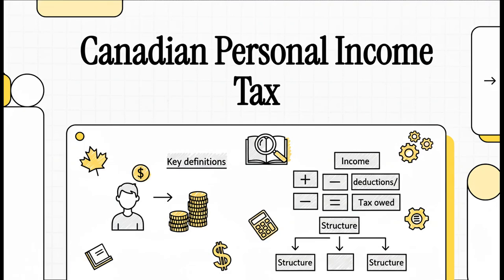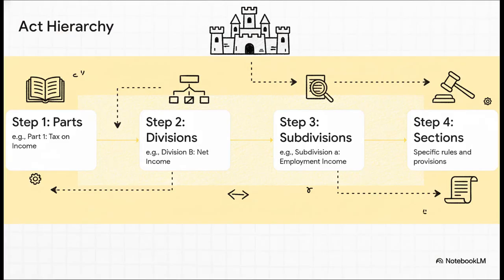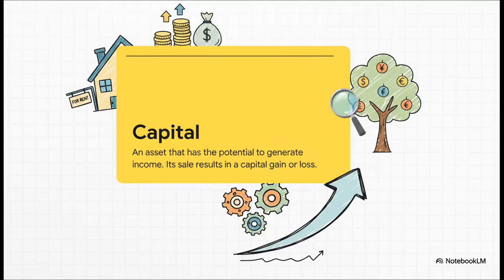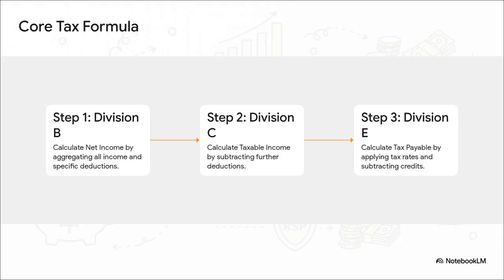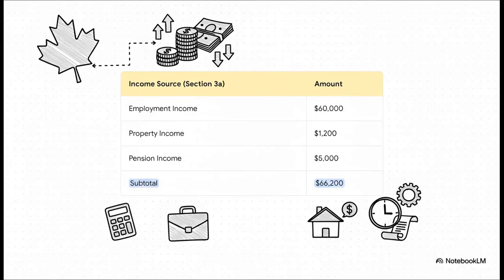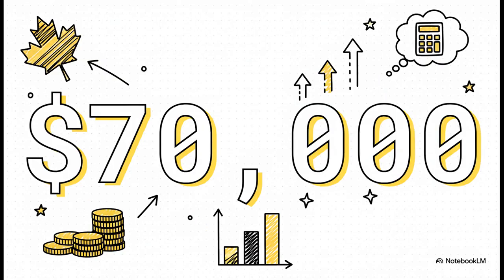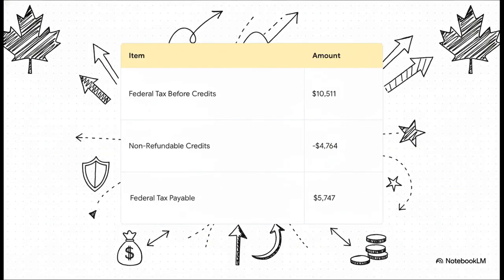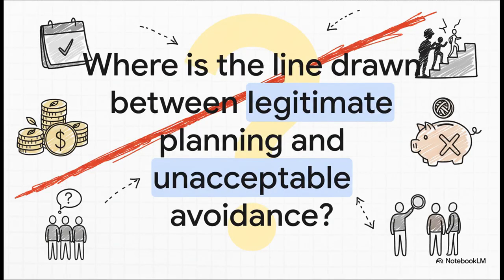ITA, Income vs Capital, NIFTP & Taxable Income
This presentation provides a foundational overview of the Canadian Income Tax Act, specifically examining the structural layers of personal and corporate tax legislation. The video details how the act is organized into parts, divisions, and subdivisions, using a practical case study to demonstrate how to calculate net income, taxable income, and taxes payable. Beyond basic computation, the video clarifies the vital legal distinctions between income and capital, as well as the differences between legitimate tax planning, avoidance, and illegal evasion. Additionally, it introduces the Excise Tax Act, explaining how the GST and HST systems function through taxable, zero-rated, and exempt supplies. The overarching goal is to help individuals visualize the tax system as a logical progression rather than a collection of isolated rules.